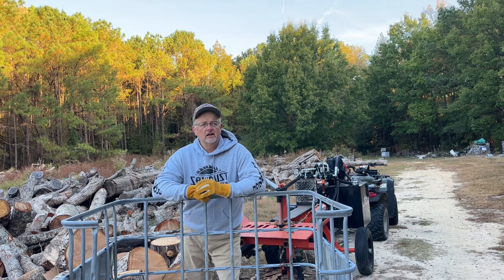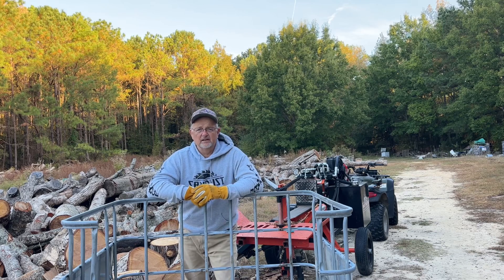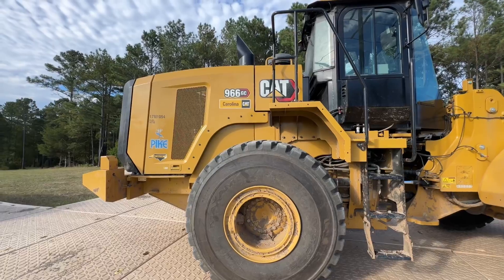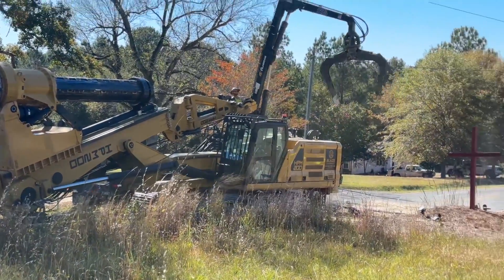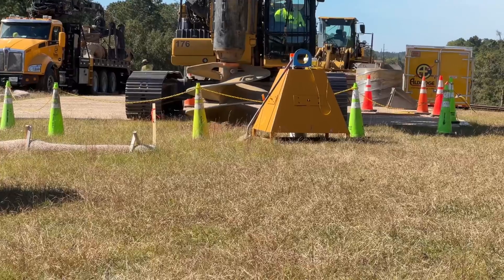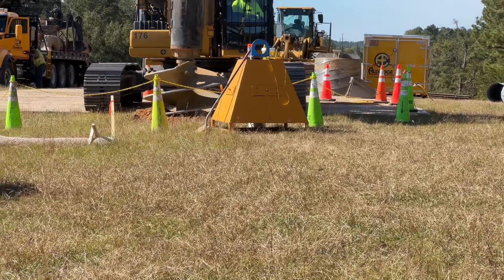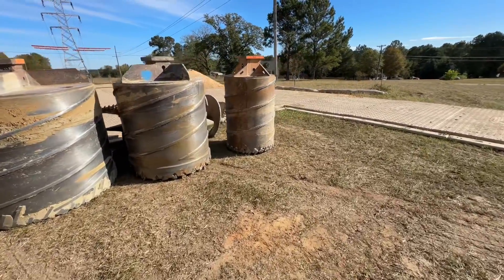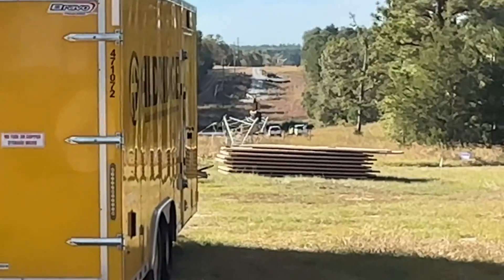Power Line Towers Part 2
Replacing the power line towers with new ones